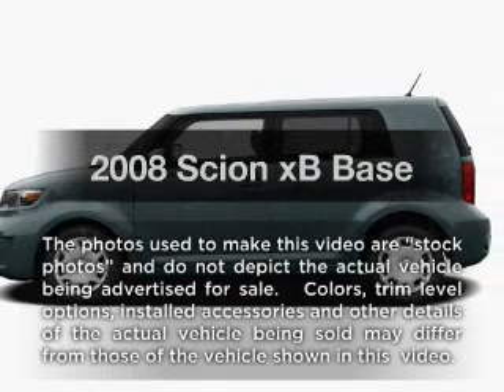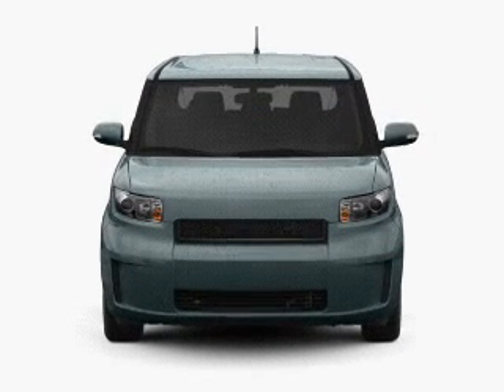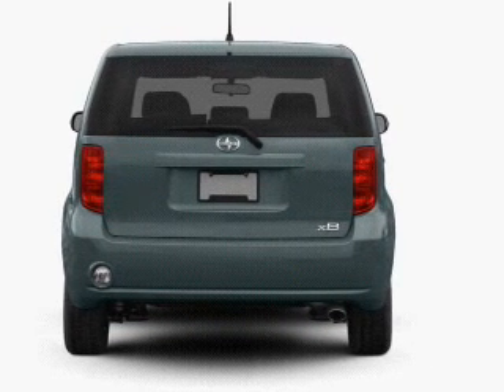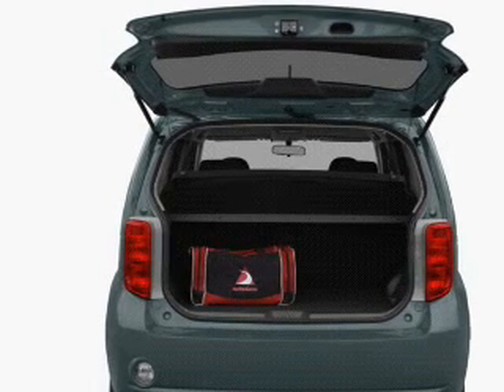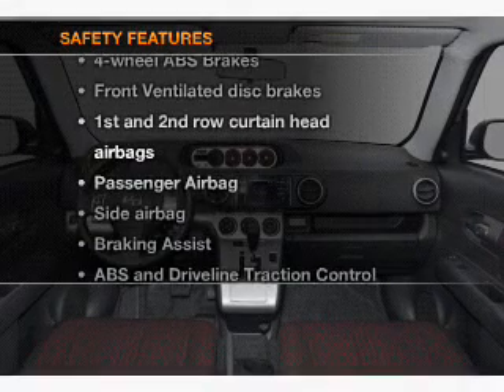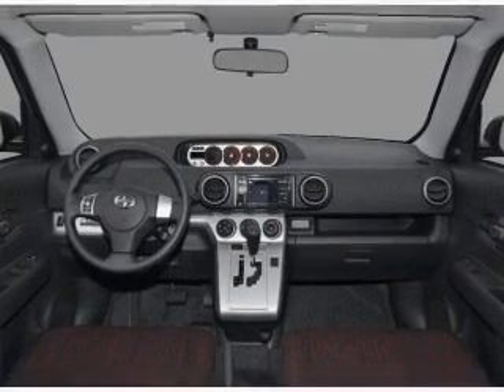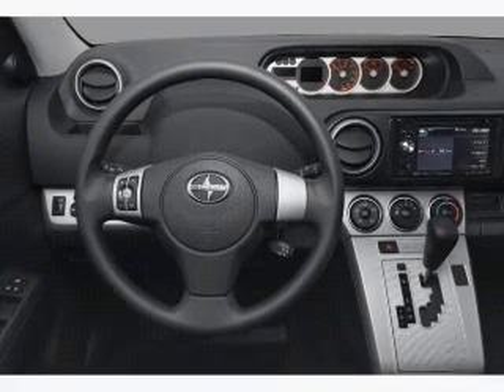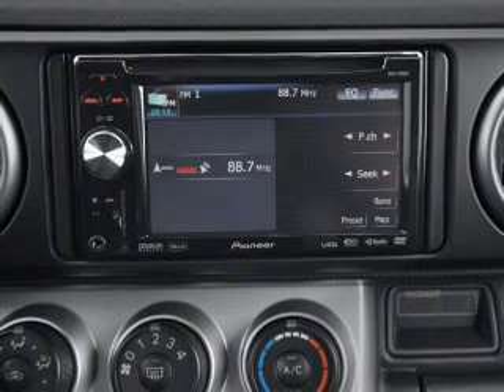2008 Scion xB - Stanton CA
Year: 2008
Make: Scion
Model: xB
Trim: Base
Engine: 2.4 liter inline 4 cylinder 16 valve
Transmission: Automatic
Color: Yellow
Mileage: 82747
Address:
10731 Beach Blvd